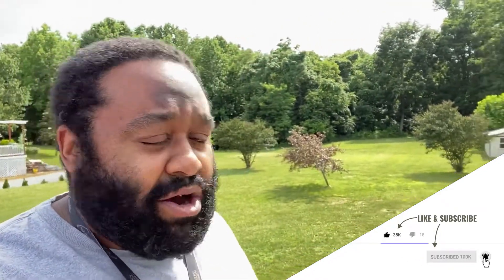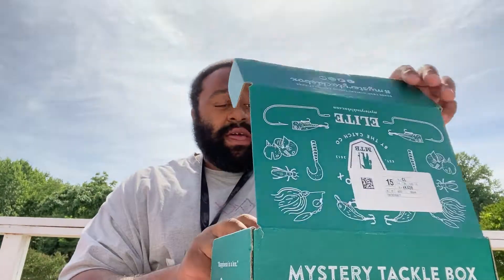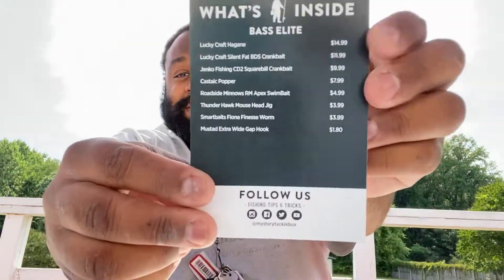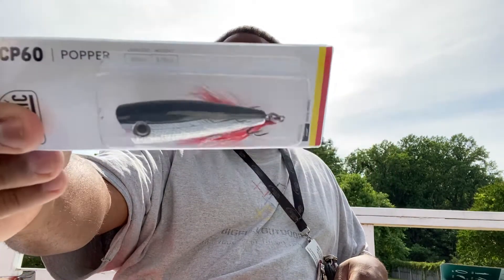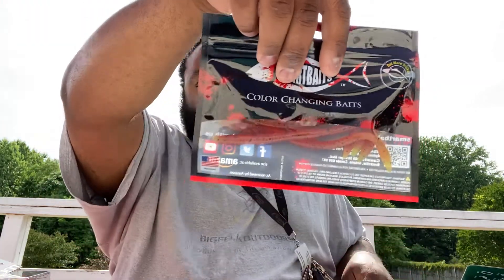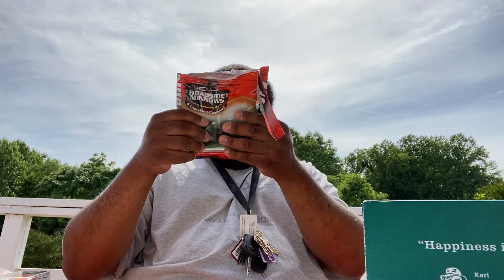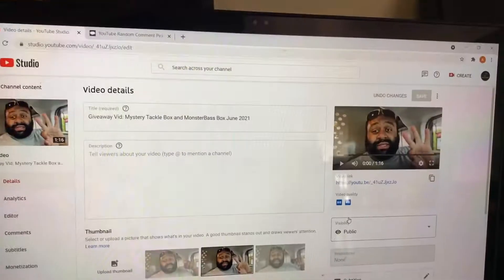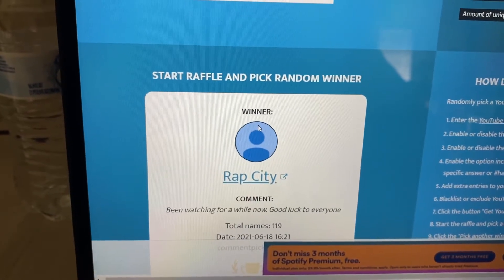JUNE 2021 MTB ELITE UNBOXING and GIVEAWAY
Check out the biggest threat on the water

MY FAVORITE IS THE MENACE ALIVE SWIM

Fishbrain: bigfella_fishing

Camera Gear

Motorola Droid Force 4

Editing Software
Vegas Movie Studio Suite

Fishing Gear

Abu Garcia Black Max with Abu Garcia Vengeance Baitcasting rod